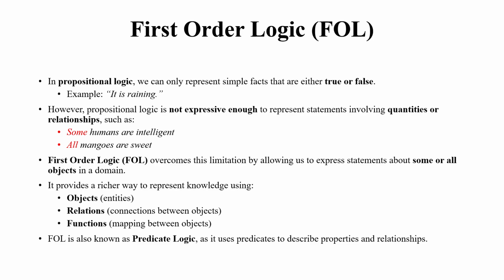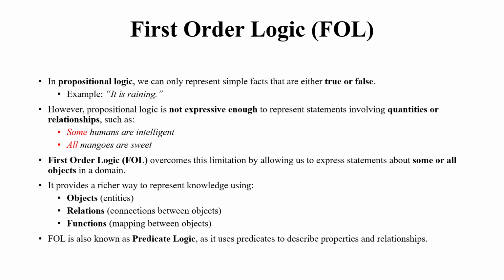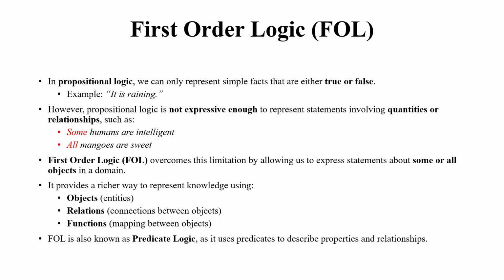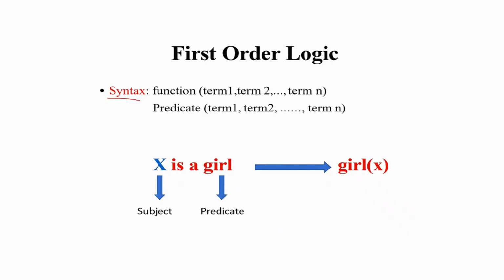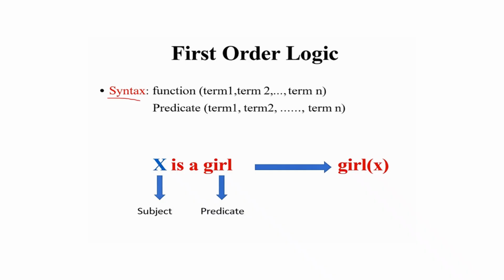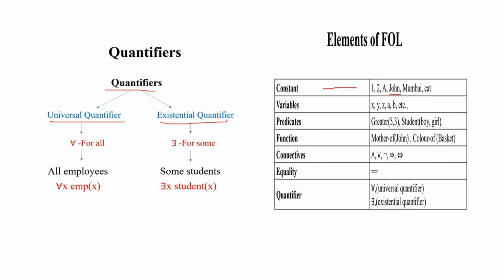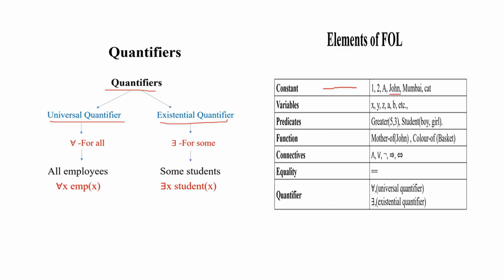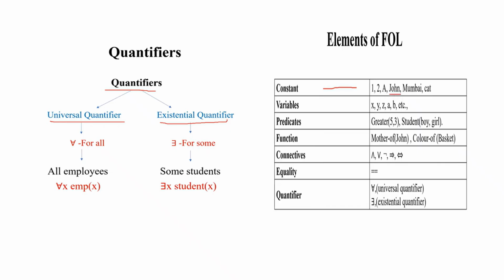unit 4 FOL